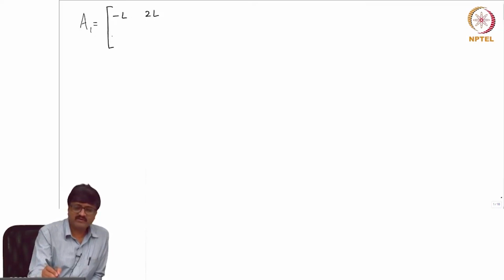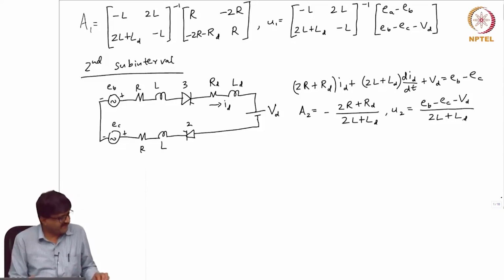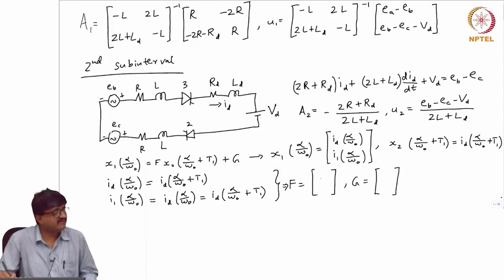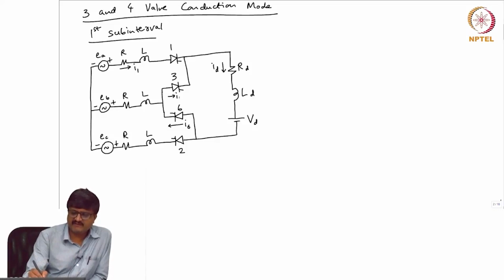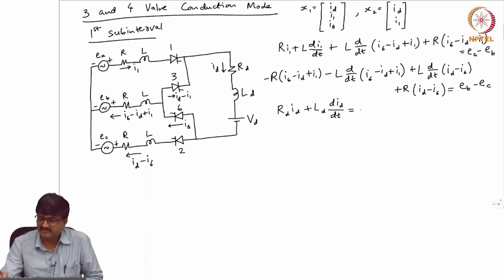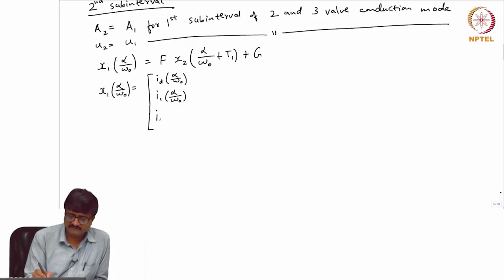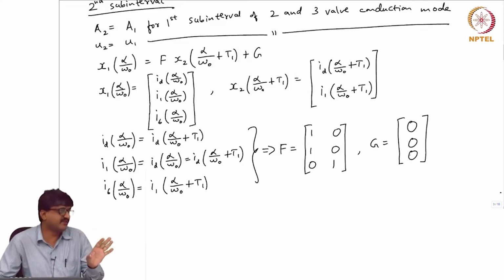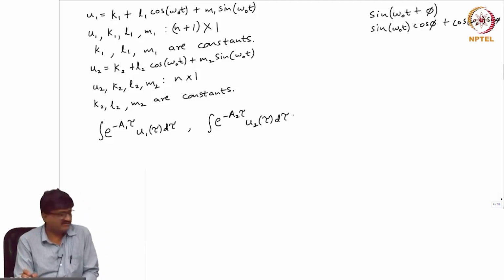6 pulse LCC with resistance, inductance and voltage source on the DC side: Part 2